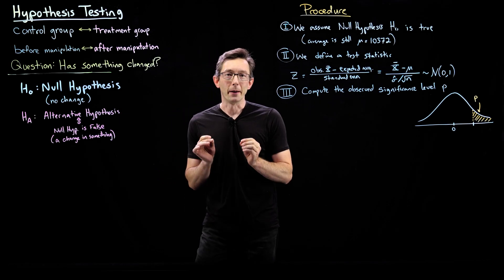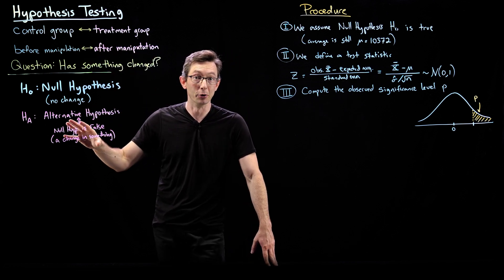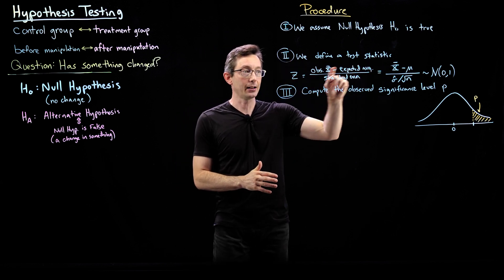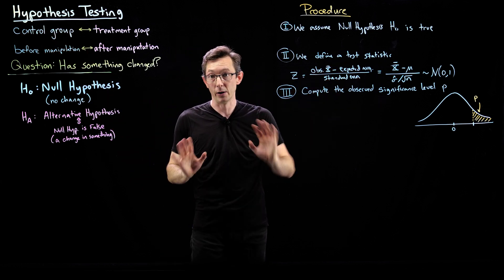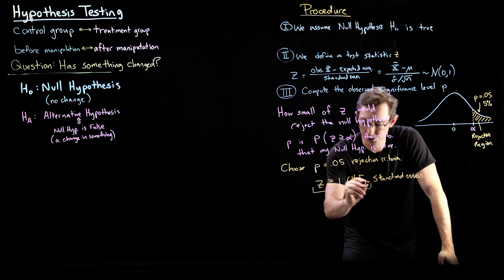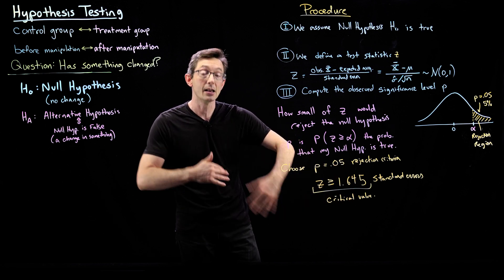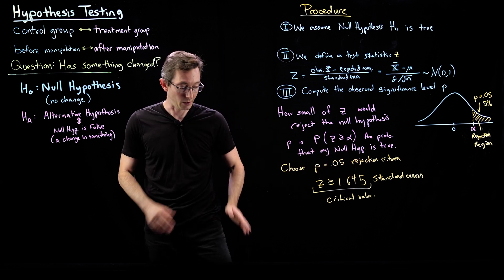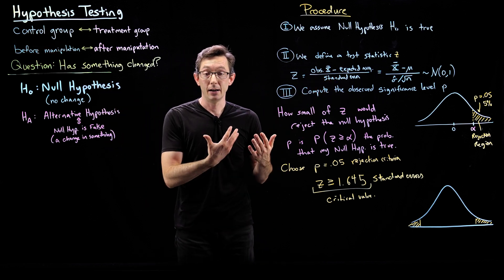Hypothesis Testing Procedure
In this video, we explore the process of forming and testing a hypothesis, for example using significant values.

%%% CHAPTERS %%%
00:00 Intro
05:01 Deep Dive: p Value
08:41 p Value and Experiment Design
12:48 Two Tail Tests
16:15 Composite and Complex Hypotheses